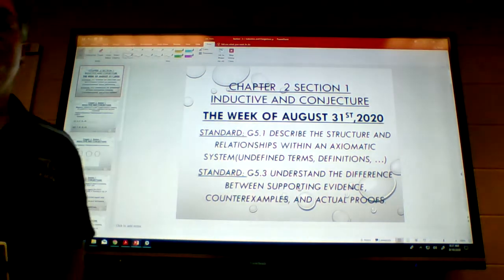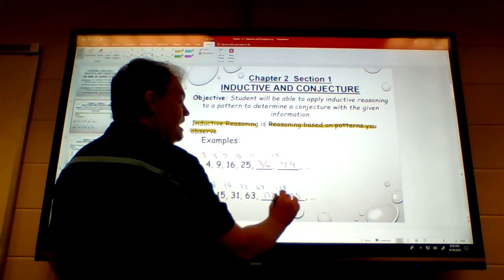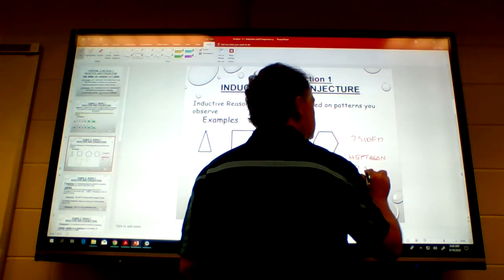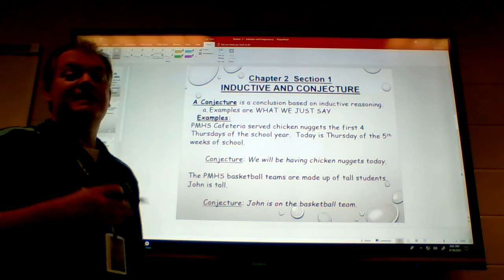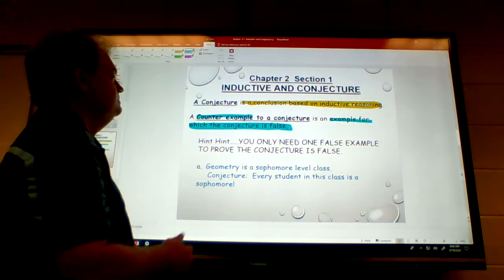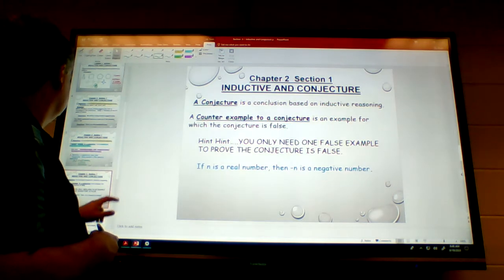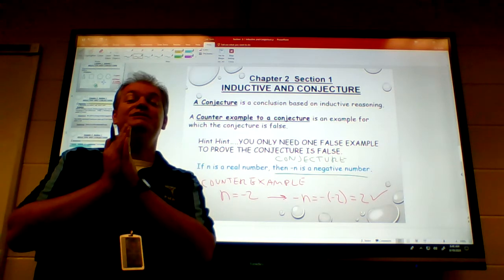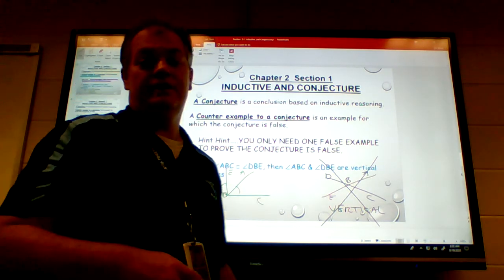Geometry Section 2-1